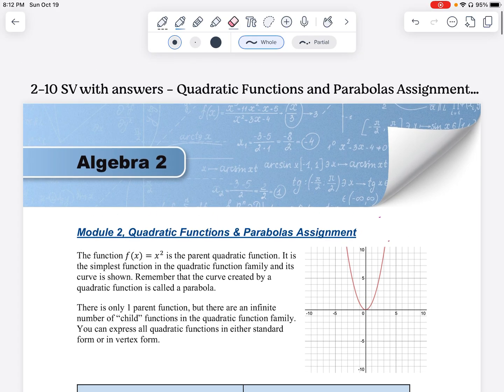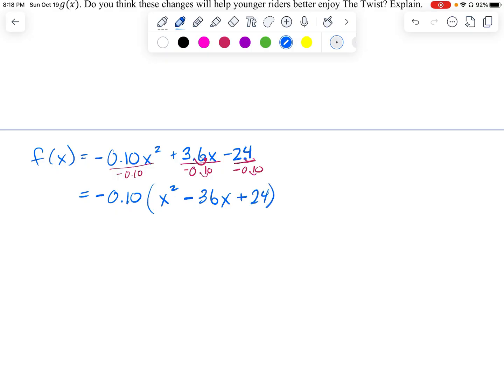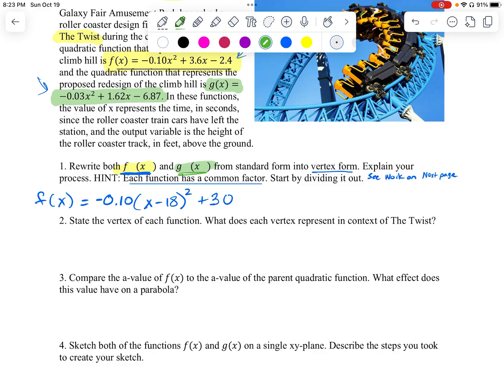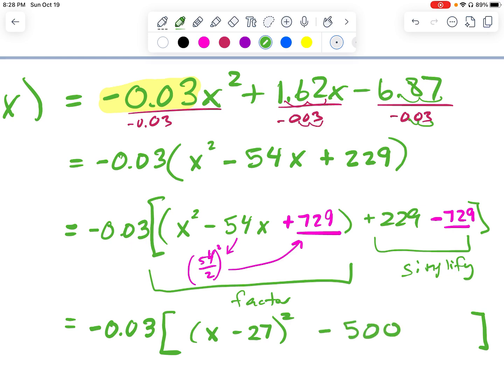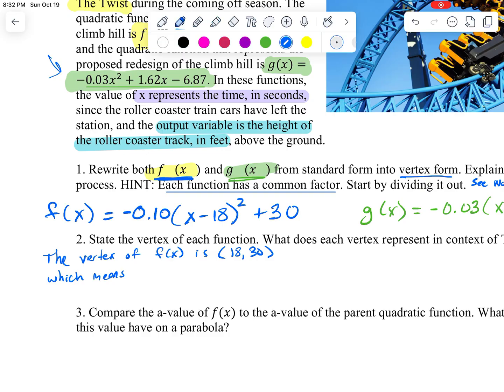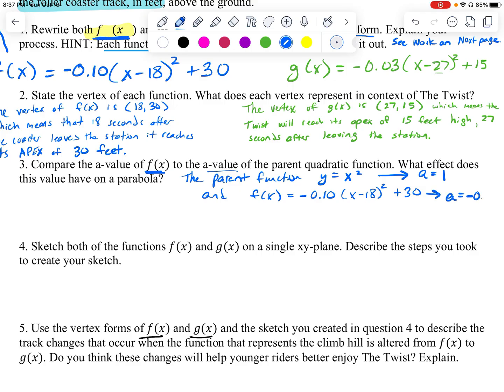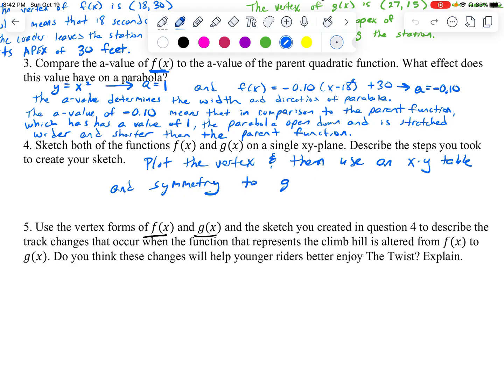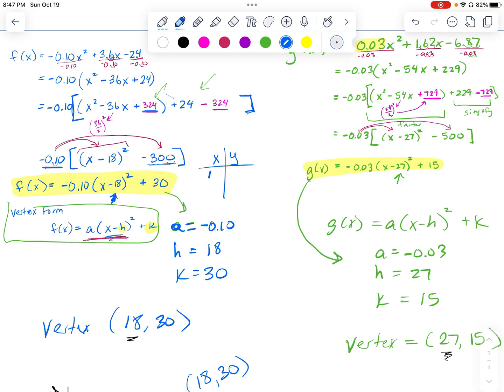2_10 Assignment Video part 1 (#1,2,3) Quadratic Functions and Parabolas